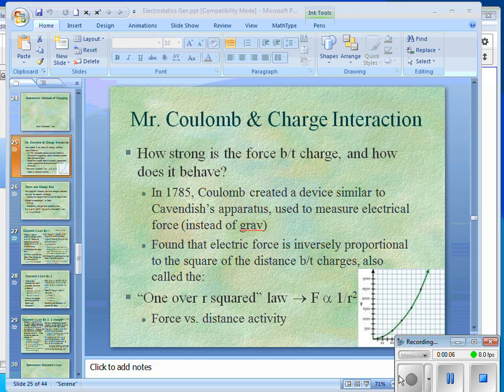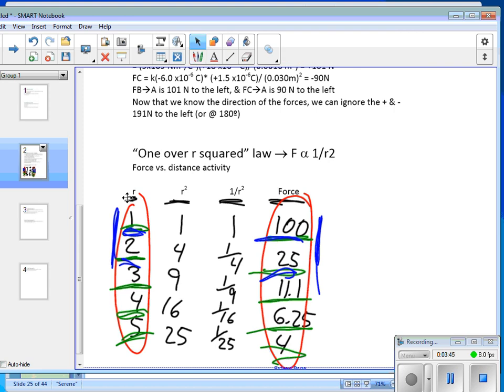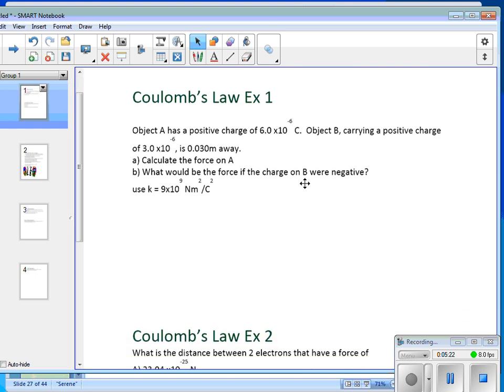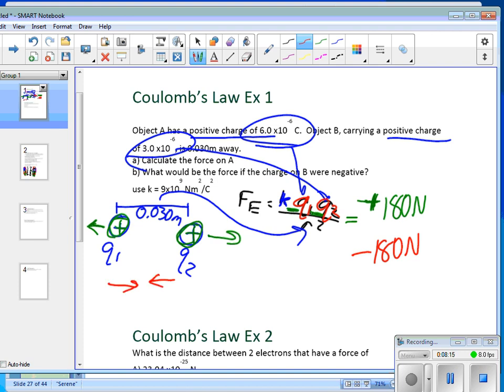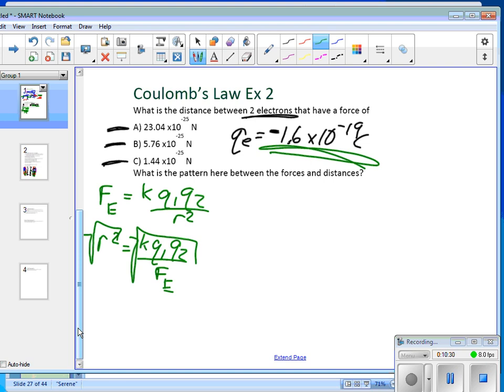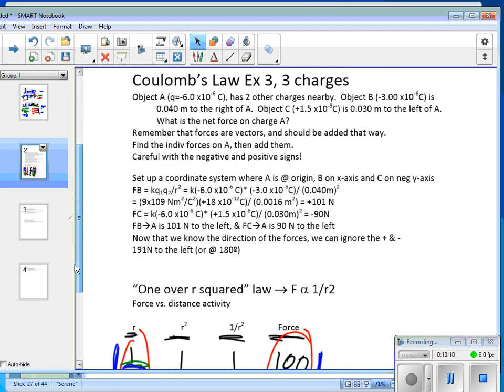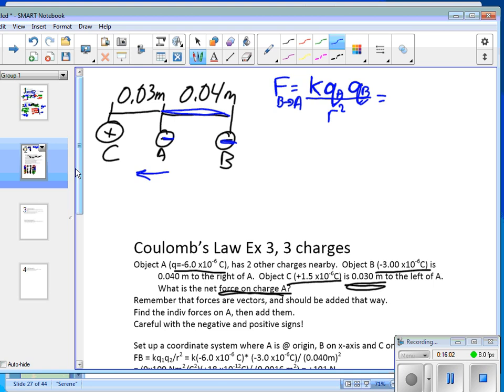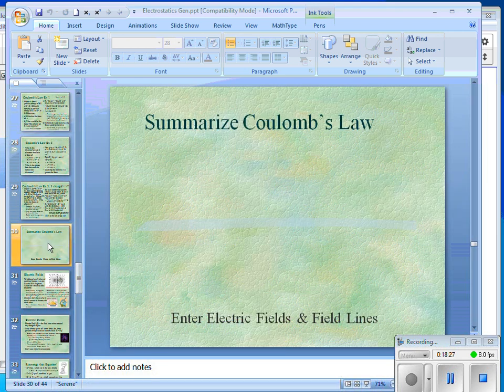WTF6 Video Estatics Coulomb's law review & examples